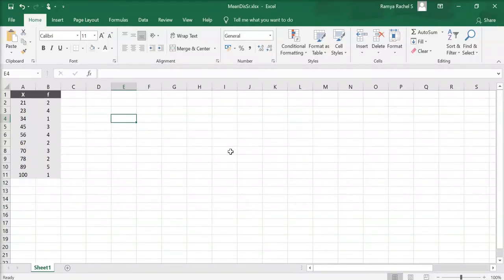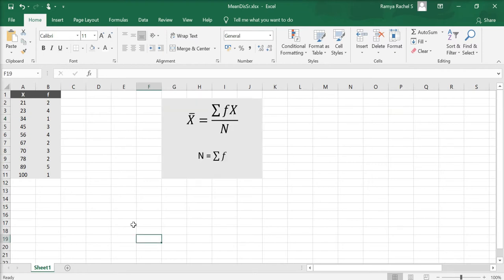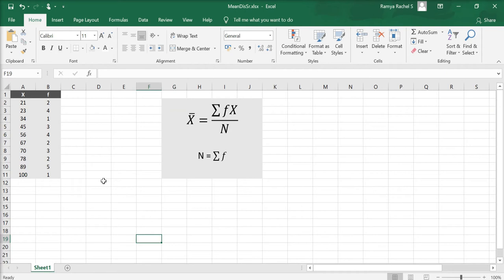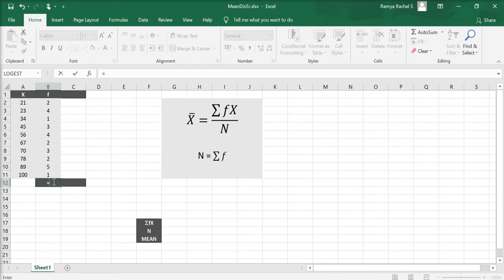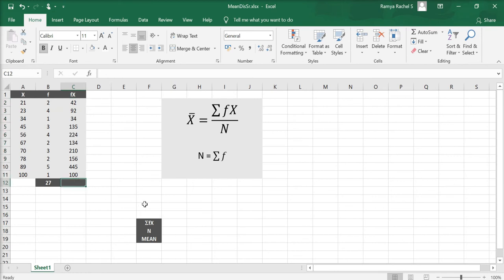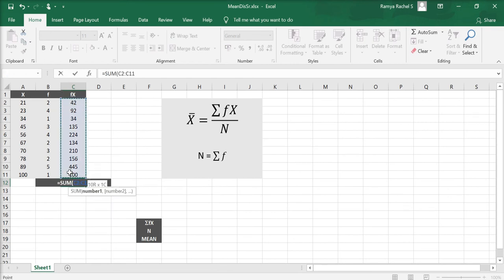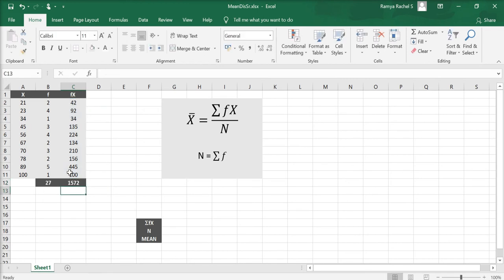Calculate Mean in Excel | Discrete Series